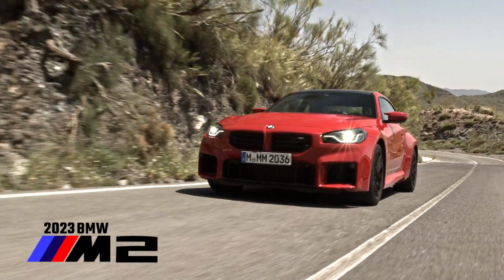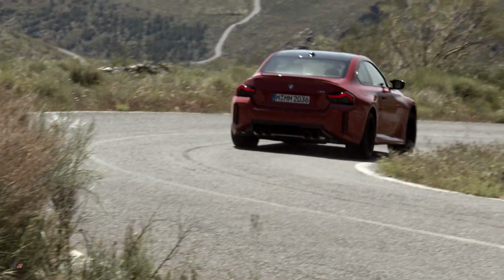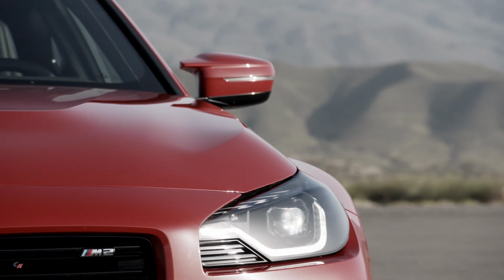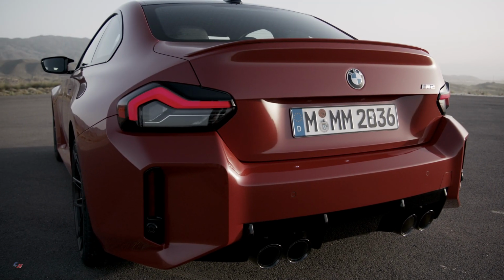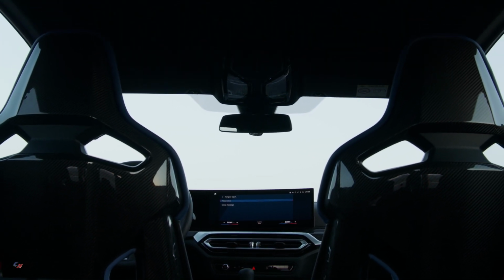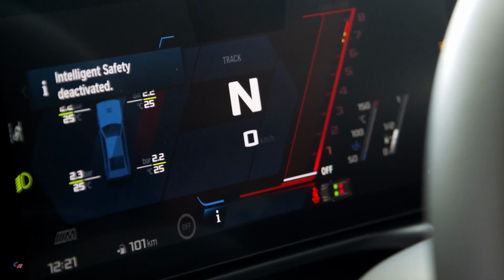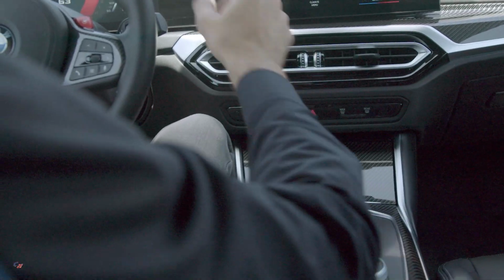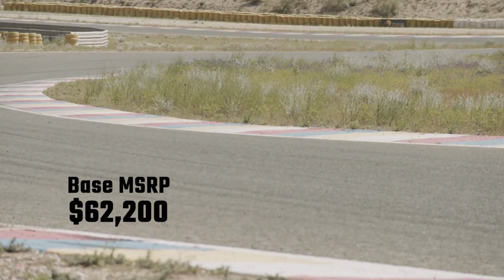2023 BMW M2 | Exclusive Performance Coupe | New Look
The M2, is the only model in its segment, to be offered with an inline 6-cylinder engine, which impresses not only with its balanced performance characteristics, but also its superior power. The engine is paired with either a 6-speed manual gearbox, or a dynamic 8-speed M Steptronic transmission with Drivelogic. In either case, the engine’s power, is fed through to the road in traditional fashion via the rear wheels.
12:23 - Starting Price